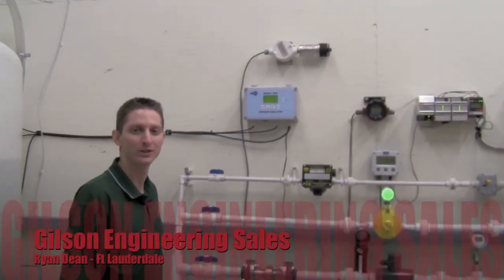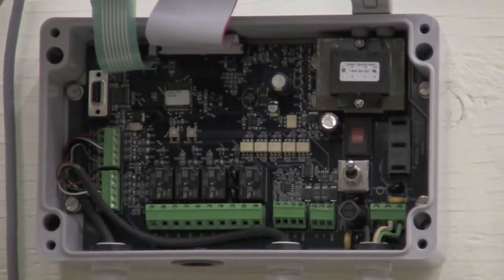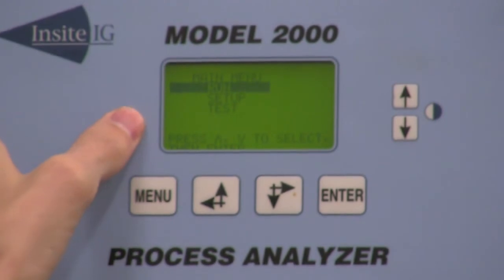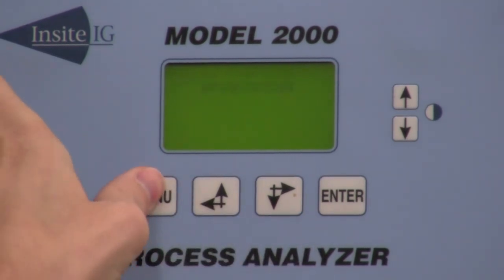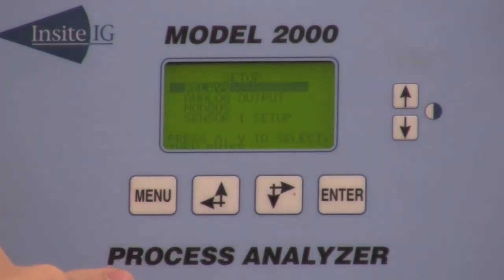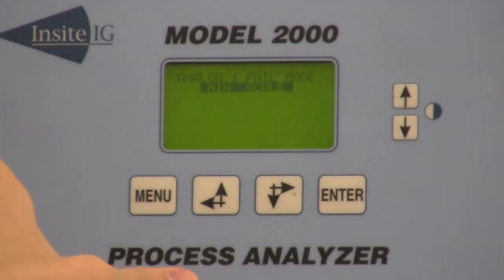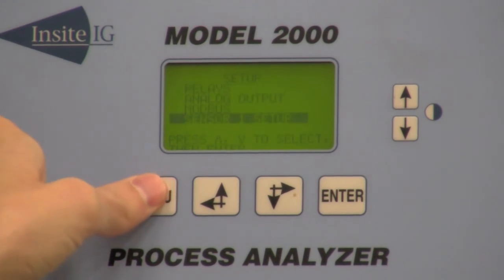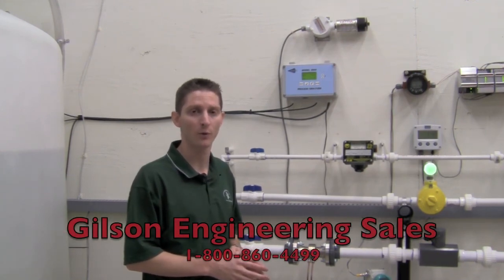Insite Model 2000 Config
Insite Model 2000 dissolved oxygen and suspended solids meter